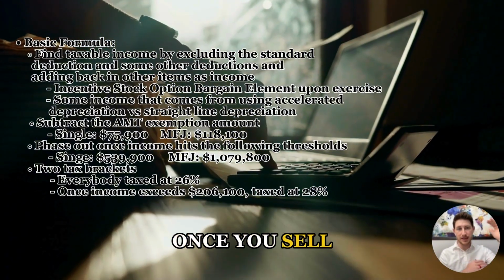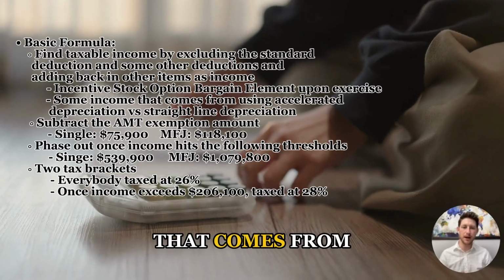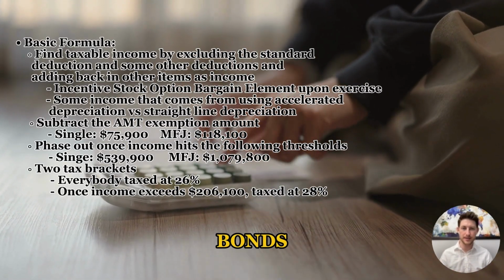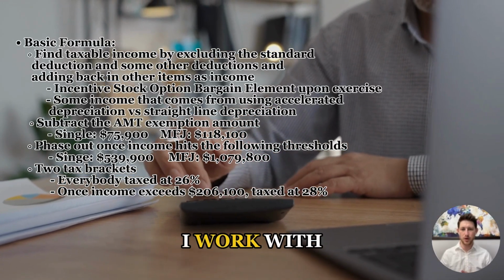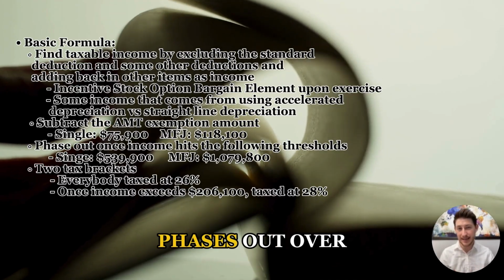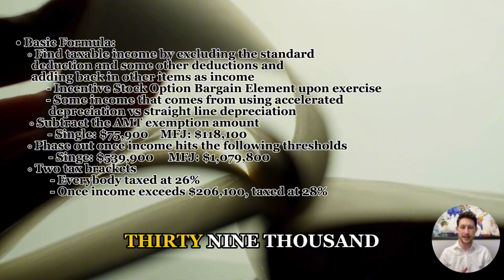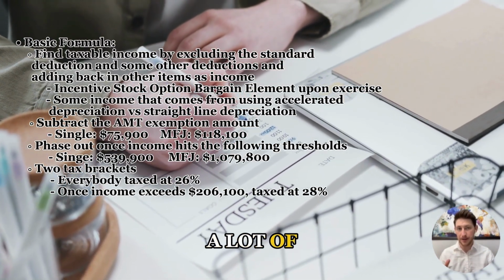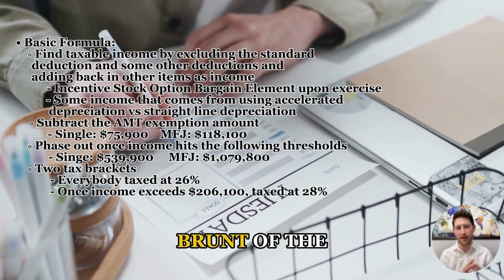Part 1: What Is the Alternative Minimum Tax (AMT)? A Clear Breakdown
Most people assume the tax system is straightforward, until the Alternative Minimum Tax shows up. In this video, we break down what AMT actually is, why it exists, and why it can unexpectedly impact everyday professionals, especially those with incentive stock options.

We walk through how AMT runs as a parallel tax system alongside regular federal income tax, how income is recalculated, which deductions are removed, and why you’re required to pay the higher of the two tax calculations. We also explain the AMT exemption, the two AMT tax brackets, and the most common situations where AMT becomes an issue.

Finally, we cover practical planning strategies, including timing income, managing deductions, and planning ISO exercises, to help reduce the impact of AMT over time. This is a complex area of the tax code, so if this applies to your situation, it’s critical to work with a qualified tax professional to run projections and plan ahead.